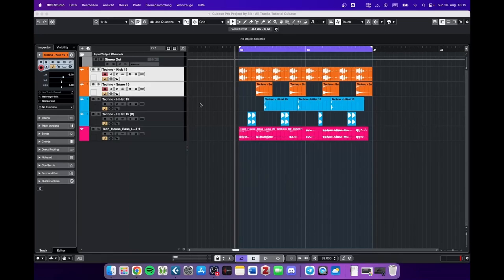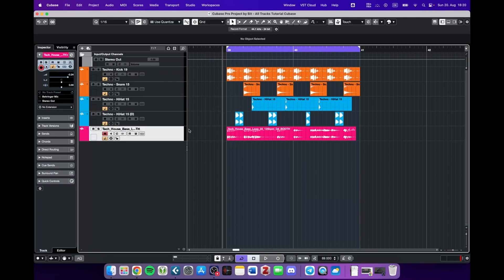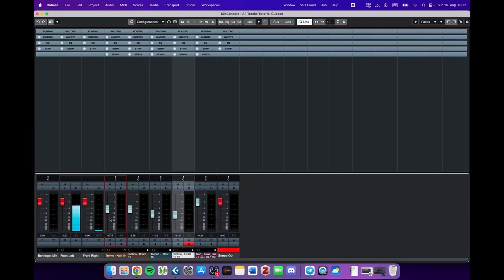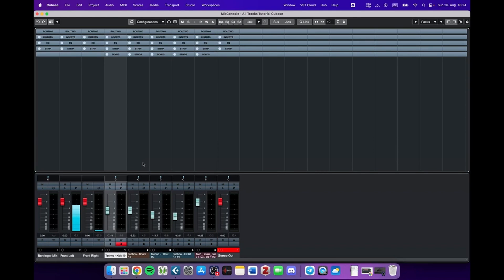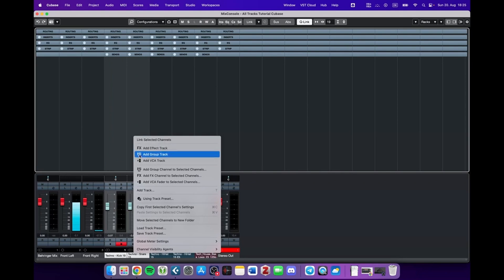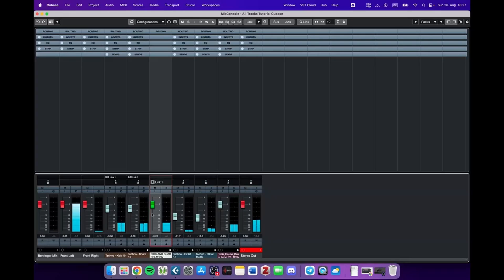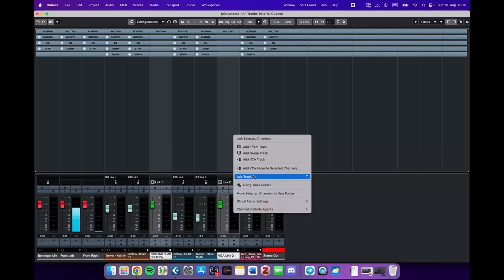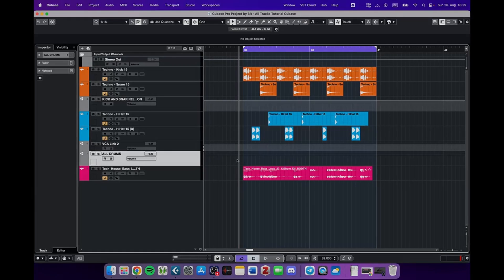How to use VCA TRACKS | Cubase Tutorial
This Video shows the VCA FADER track in Cubase. It is meant for beginners and shows an overview to what can be done!